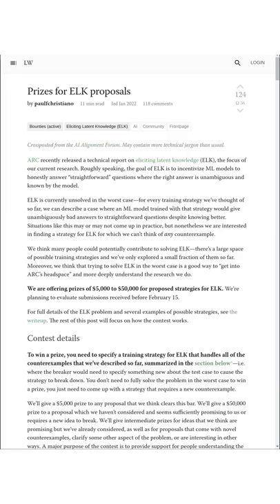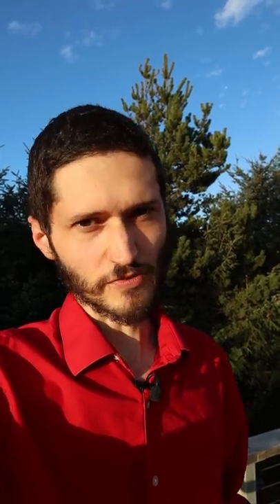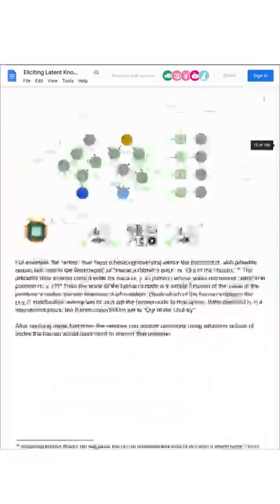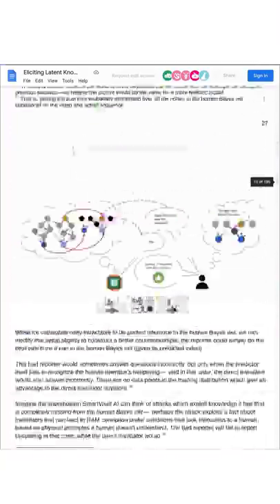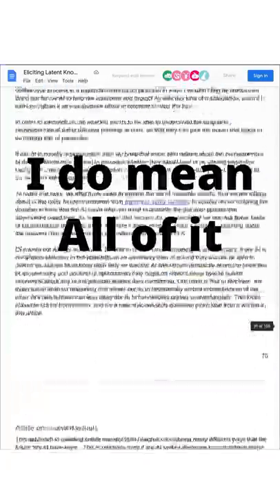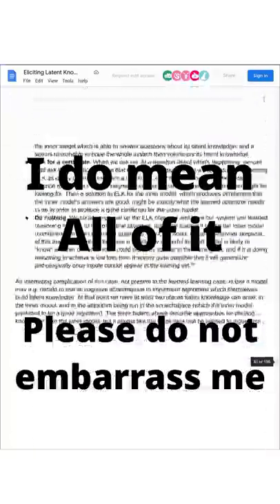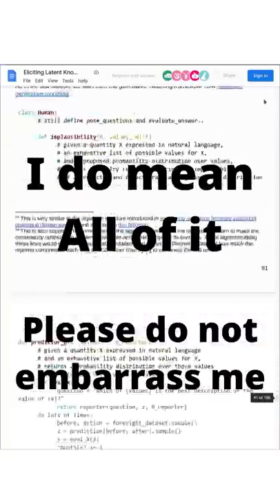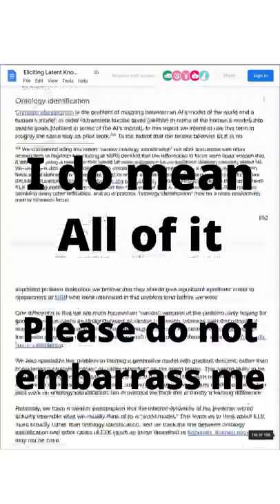Win $50k for Solving a Single AI Problem?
The Alignment Research Center is offering up to $50k for proposals for their Eliciting Latent Knowledge problem.